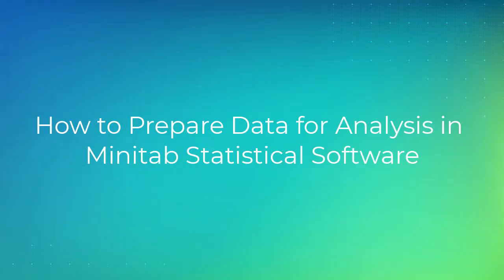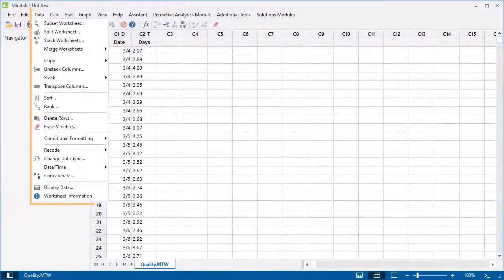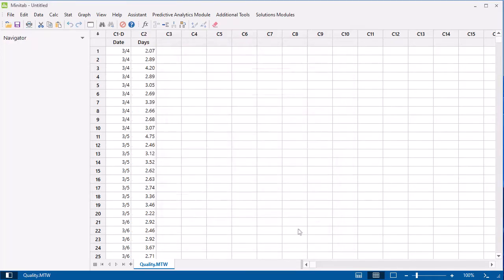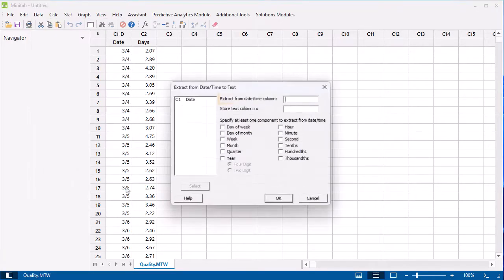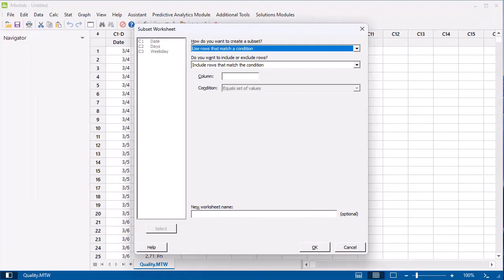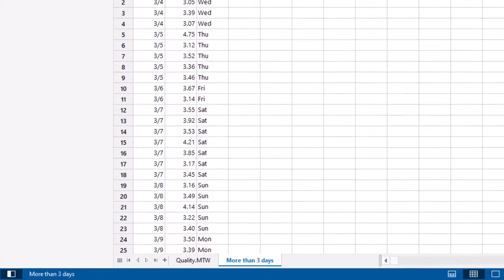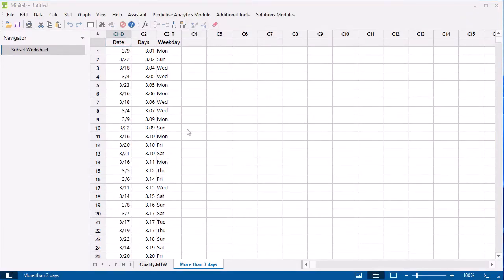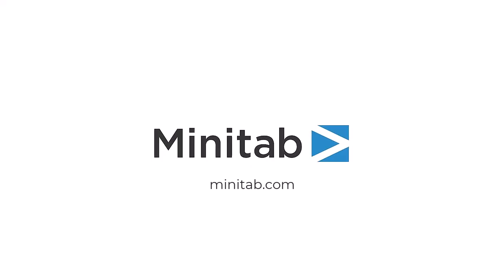How to Prepare Data for Analysis in Minitab Statistical Software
Watch this video to learn how to change the data type of a column in a worksheet, create a new column of data, create a new subsetted worksheet, and more in Minitab Statistical Software. You can download the data set used in this video from our data set library

With over 50 years in the industry, Minitab is a global leader for solutions analytics across industries.